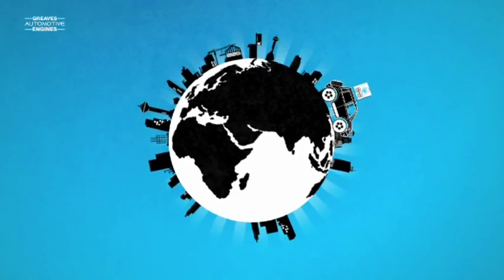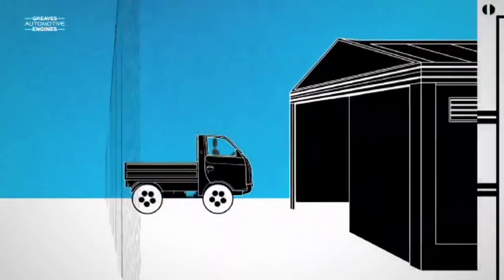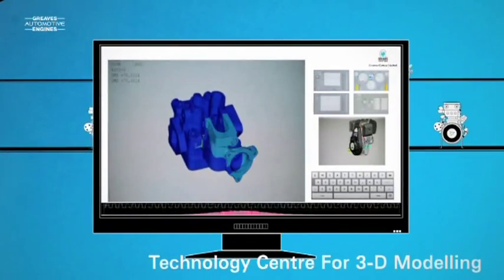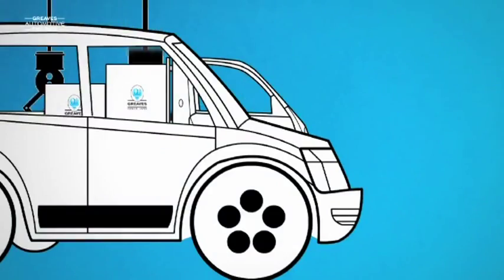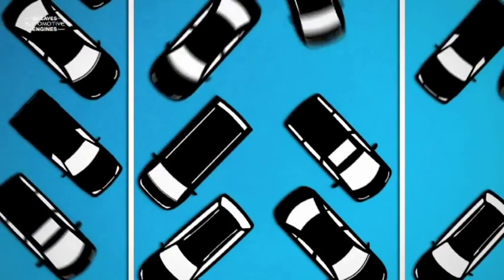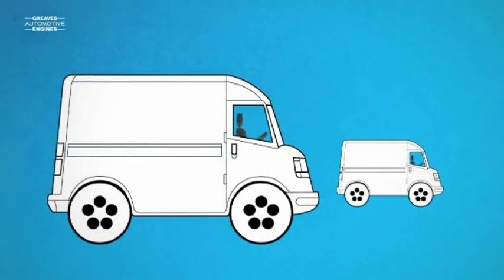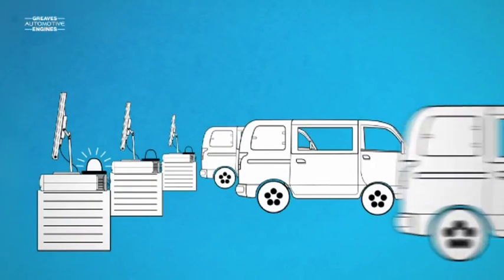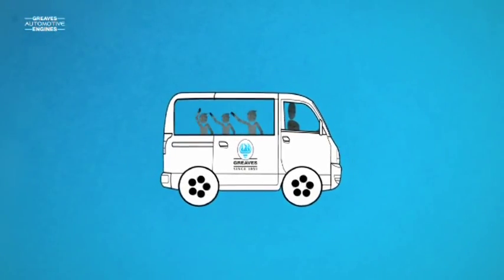Greaves Cotton - Automotive Engines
Greaves automotive engines are equipped for today's business needs.